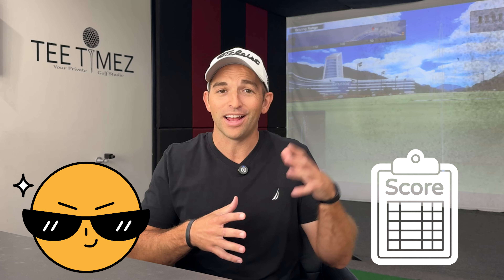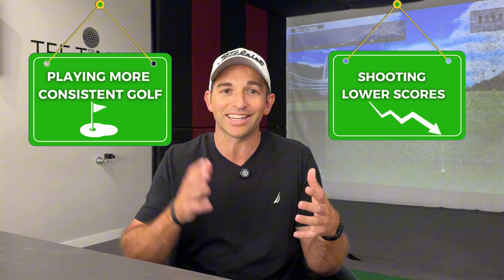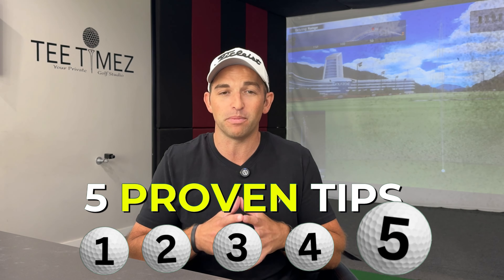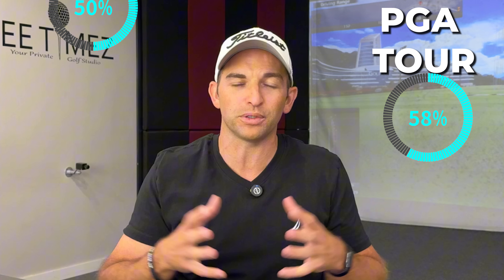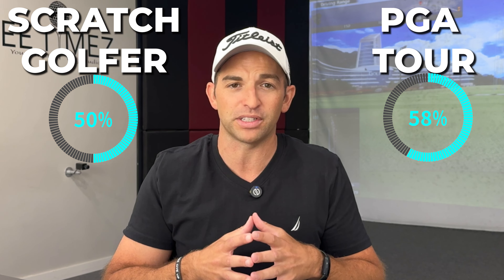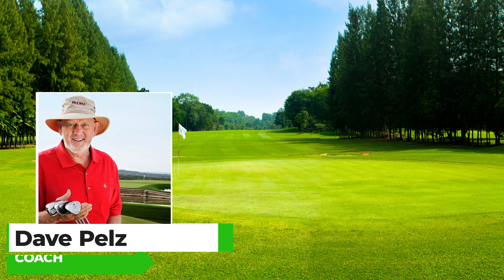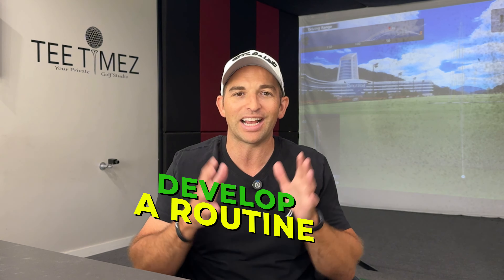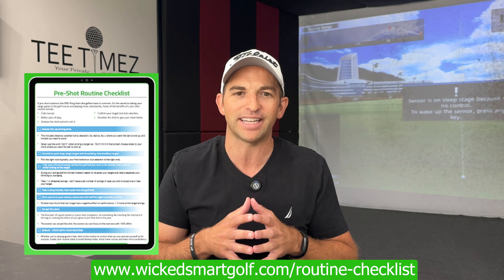How to AVOID Blowup Holes: 5 EASY Tips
Struggling with blowup holes ruining your golf game? These five easy tips will help you shoot lower scores FAST.

Blowup holes can be the ultimate score killers, turning a great round into a frustrating experience in just a few swings. These disastrous holes not only inflate your score but also wreak havoc on your confidence and mental game.

In this video, I'll share 5 EASY tips to help you avoid those dreaded blowup holes and play more consistent golf. By learning how to manage these situations effectively, you can keep your scores low and enjoy the game more. These practical and straightforward strategies are perfect for golfers of all skill levels.

WICKED SMART GOLF RESOURCES ⤵️

🧠 PRE-SHOT ROUTINE CHECKLIST (FREE guide to help you develop a pre-shot routine for more consistent golf)

🎧 LISTEN to Wicked Smart Podcast:

💻️⛳️ READ/LISTEN to Wicked Smart Golf: Play Better Golf and Shoot Lower Scores Without Changing Your Swing

Amazon (Paperback & Kindle)